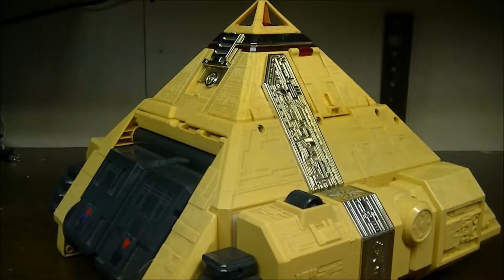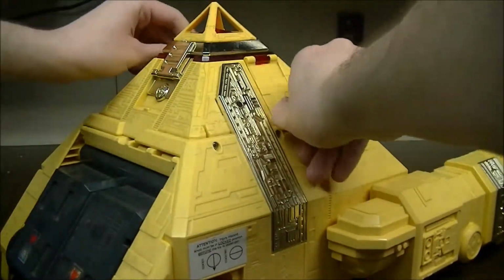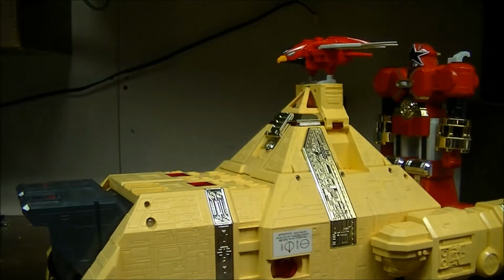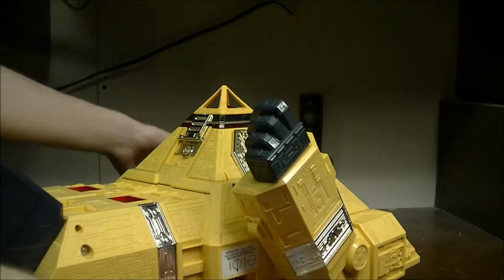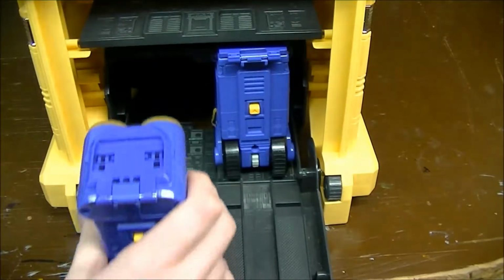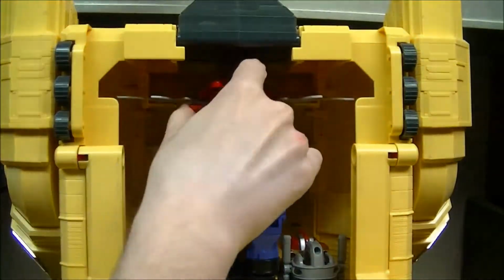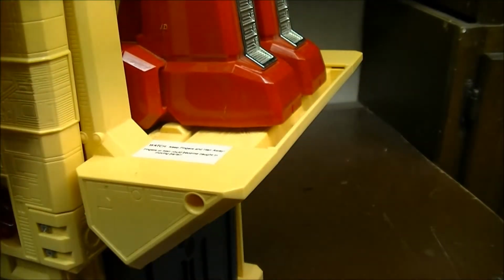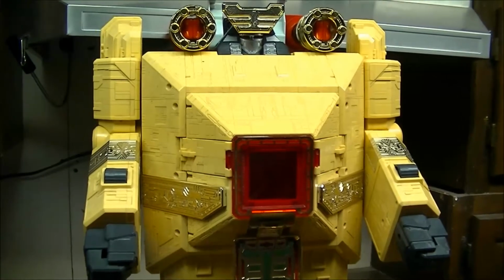Power Rangers Zeo: Deluxe Pyramidis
I demonstrate the Pyramidis Carrier Zord from Power Rangers Zeo, also known as King Pyramider from Choriki Sentai Ohranger